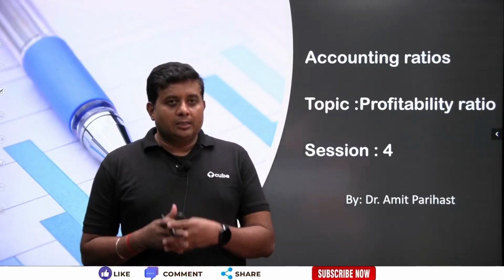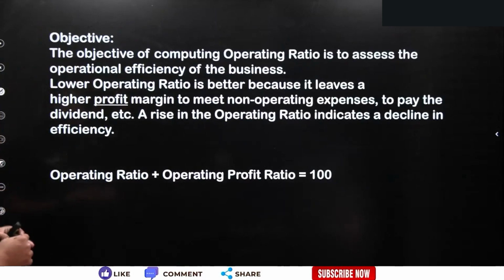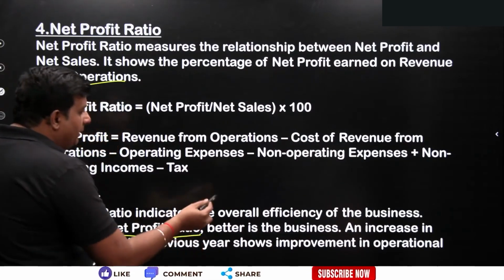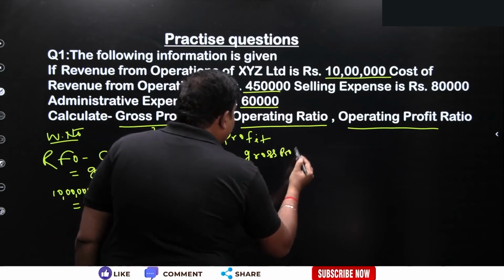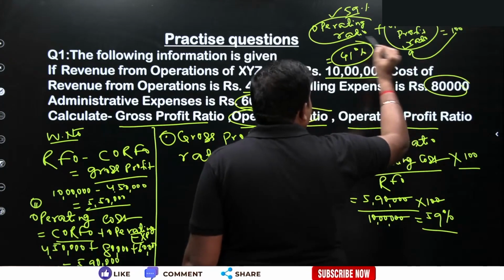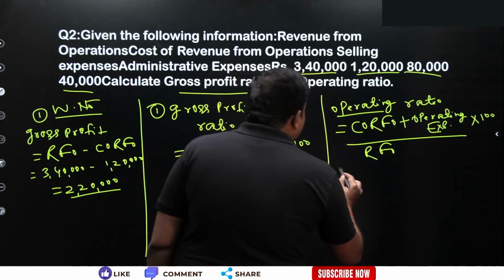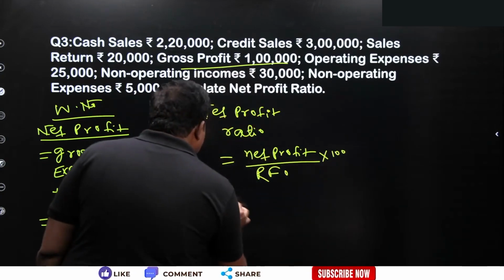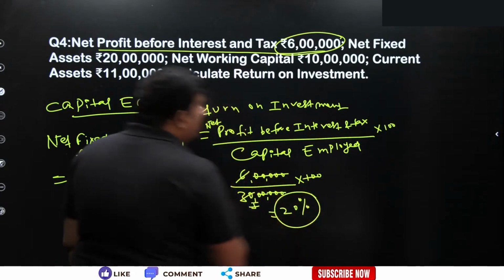Accounting Ratio part 4